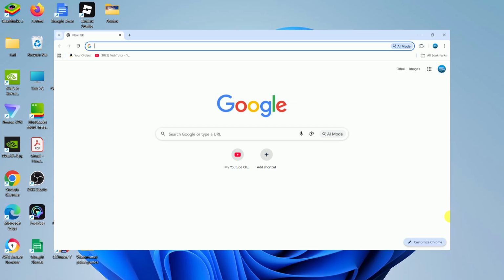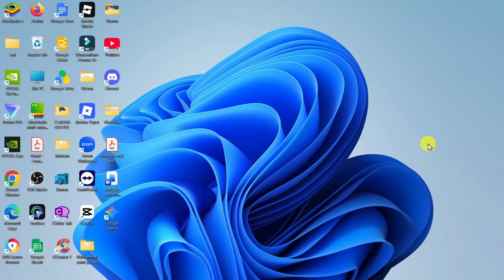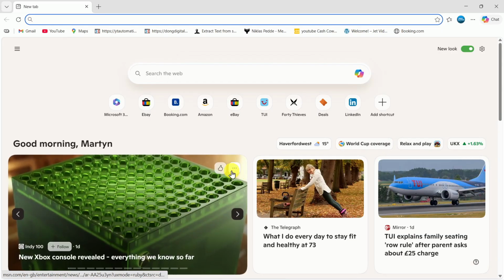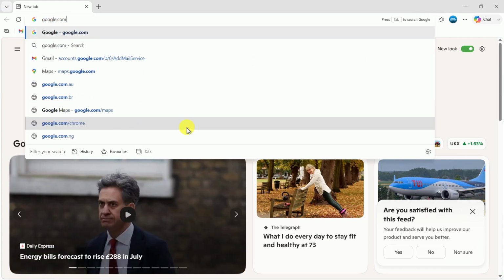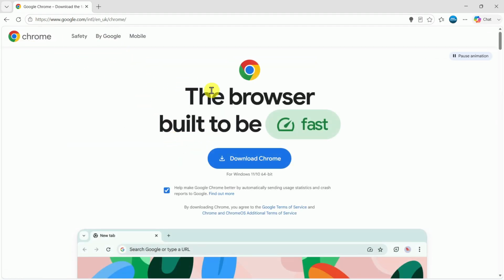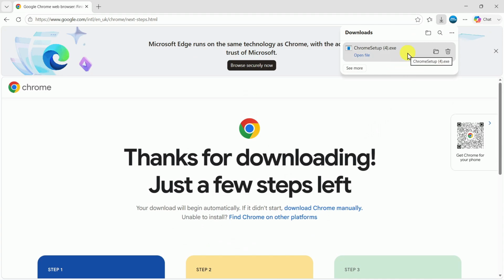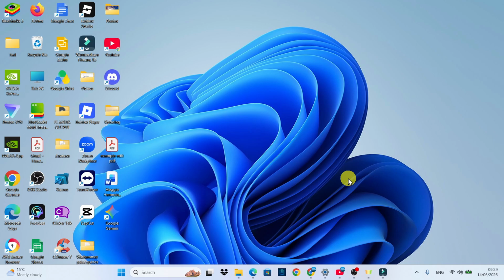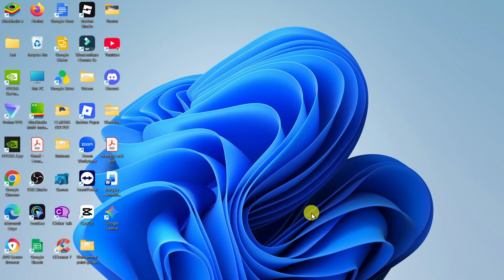How To Install Chrome Browser In Windows 11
Learn how to install Google Chrome on your Windows 11 PC quickly. This step-by-step guide walks you through the entire setup process.

If you recently purchased a new computer or just reset your system, you need to install Google Chrome to get your preferred browser running. This tutorial demonstrates the exact path to download Chrome using the default Microsoft Edge browser, ensuring you have the software ready in minutes.

We cover the entire workflow from navigating to the official site to completing the installation on Windows 11. This Chrome browser setup is straightforward and requires no advanced technical knowledge, making it perfect for anyone looking for a reliable way to get their browsing environment ready on a fresh Windows 11 installation.

Thanks!